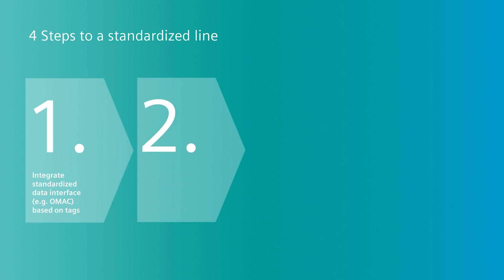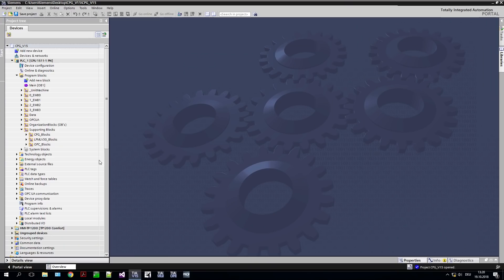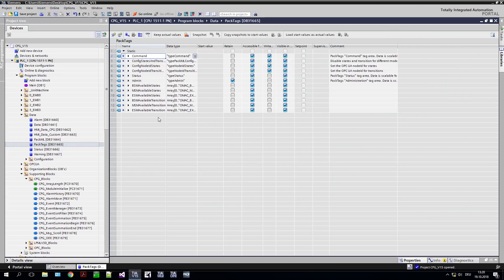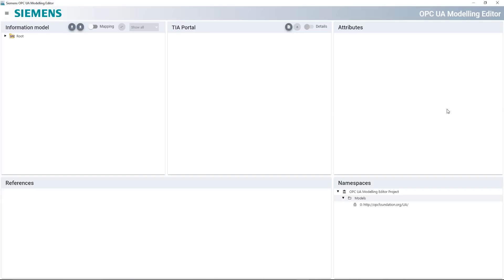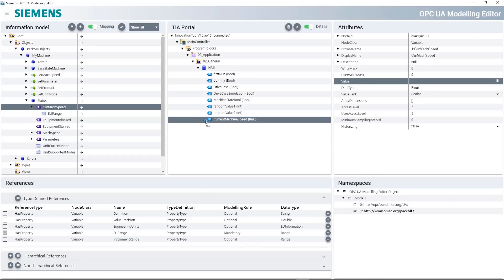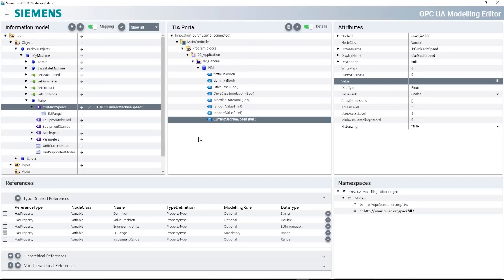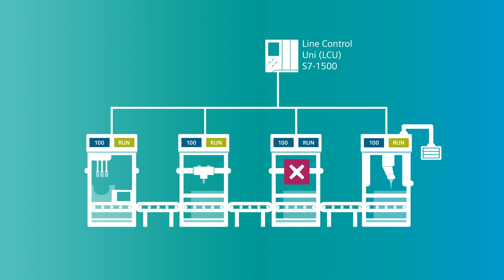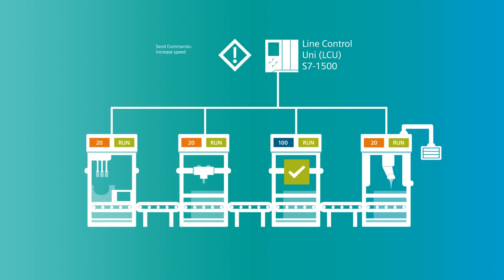From machine to line - Line Integration with TIA Portal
In four steps, you increase the quality of your automation solution as well as its flexibility by integrating standardized data interfaces and status models. The integration of OPC UA Companion Specifications significantly simplifies the connection of machines. Once the interface has been implemented, it can be reused at any time.